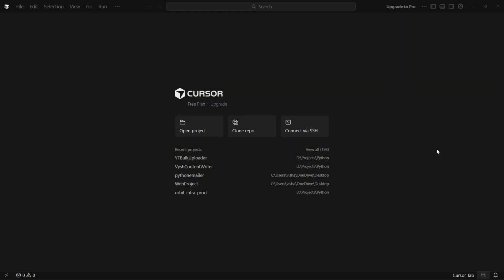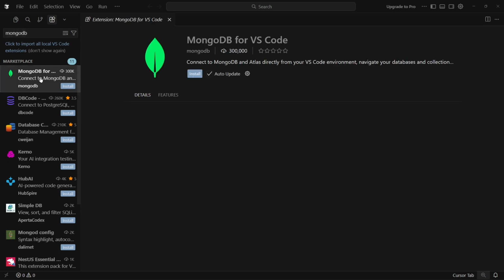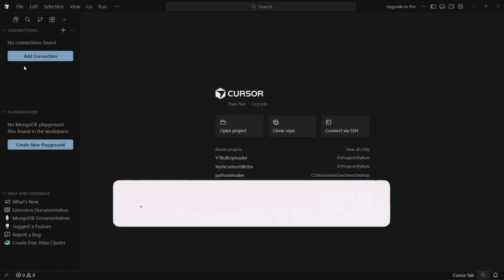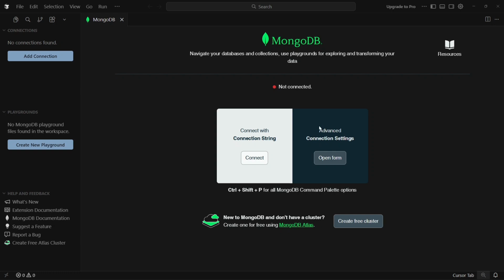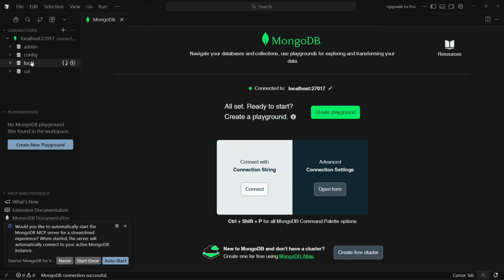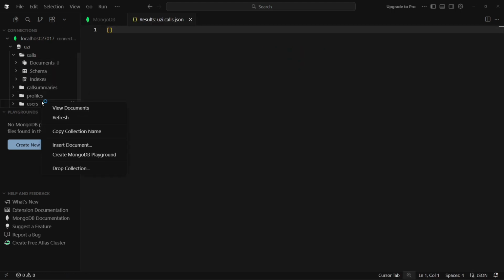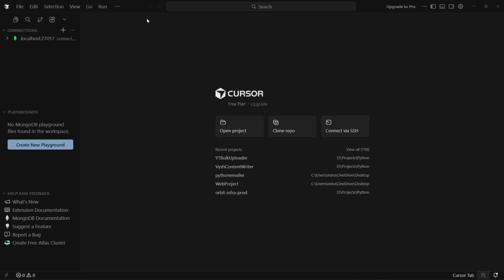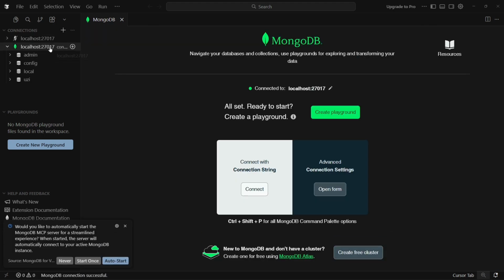How to Connect to MongoDB Server From Cursor AI (2026)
In this tutorial, you'll learn how to connect to a MongoDB server from Cursor AI step-by-step.
Cursor AI is becoming one of the most popular AI-powered code editors, and many developers want to integrate it with databases like MongoDB for application development.
In this 2026 updated guide, I’ll show you how to configure your project, connect to a MongoDB database, and verify the connection using Cursor AI.
This tutorial is perfect for developers, students, and beginners building apps with MongoDB, Node.js, Python, or backend frameworks.

• How to install MongoDB if it is not installed
• How to connect to a MongoDB server from Cursor AI
• How to configure database connection settings
• How to test a MongoDB connection
• How to fix common MongoDB connection errors
• Best practices for using MongoDB in development

By the end of this tutorial, you'll have a working MongoDB connection inside Cursor AI, ready for building modern applications.

What are you building with MongoDB and Cursor AI?